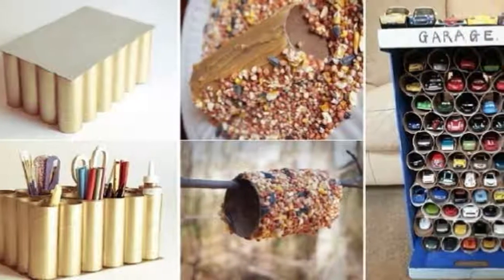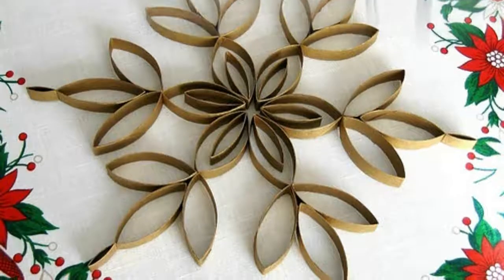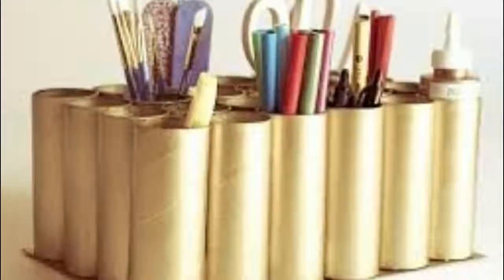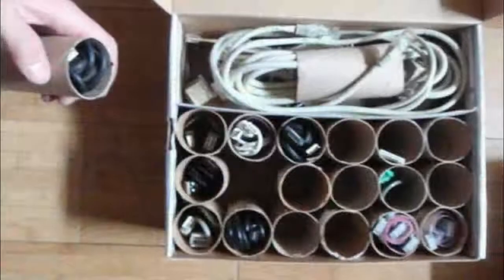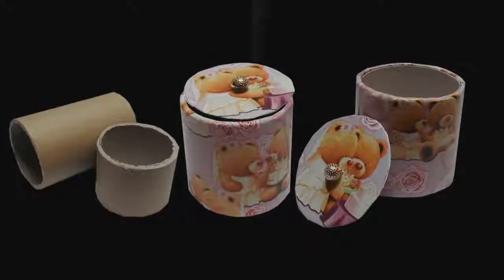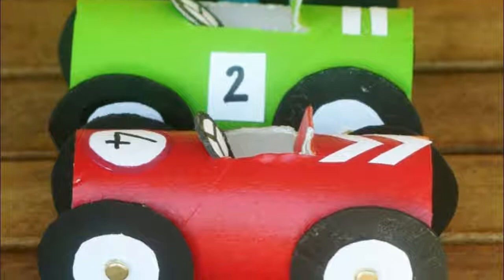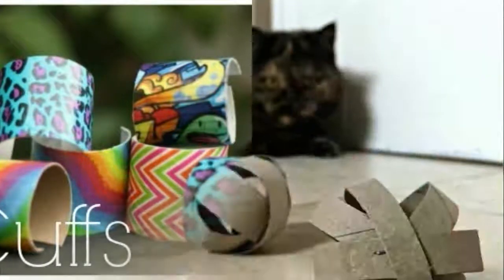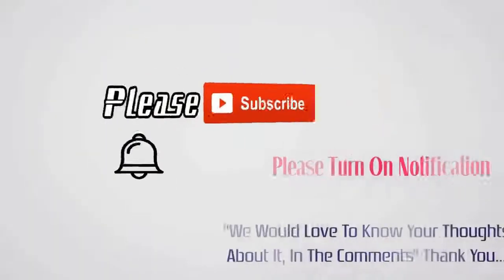Stop Throwing Away Empty Toilet Rolls 6 ways To Reuse them Again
Toilet paper is a household essential. But whenever we finish a toilet paper roll, we often quickly toss it into the trash without giving it a second thought.
It turns out that toilet paper rolls are far more use than we give them credit for.
Here are a few practical uses for toilet paper rolls. Next time, try to use some of these ideas before you toss a roll.

1.Seed starter.
Rather than buying new planters each season, fold the bottom of a toilet paper roll in to close it. Then put soil and seeds inside. Since the cardboard will decompose on its own, you won’t have to worry about getting rid of it once the plant outgrows your planter.

2.Wrapping paper holder.
Let’s face it, we all struggle to keep our extra wrapping paper as organized as we’d like it to be. However, this use for a toilet paper roll will fix that in a hurry. Simply slide one down to the center of the roll and that wrapping paper is no longer unraveling.

3.A bird feeder.
The first step to creating your own bird feeder is to coat a toilet paper roll in peanut butter. This acts as an adhesive to the bird food that you will then coat it with, then slide it onto any tree branch, which will bring all manner of feathered friends to your yard.

4.A desk organizer
You can make cool stationary organizer by spray painting numerous toilet paper rolls any color that you wish. The next and final step is to glue them to a piece of cardboard. The result is an awesome multi-functional desk organizer.

5.Add them to your compost.
If nothing else, cardboard tubes can be added to your compost bin. You can shred them first if you wish, but you don’t have to. It will break down and offer some nice bulk to your compost.

6.A cord organizer.
If you’re sick of tangled wires clogging your cupboards, then this is the use for you. Simply wrap the cord the way you desire and then slide a toilet paper roll over it. This will hold the cord securely in place and prevent it from unraveling.

There Are All Sorts of Crafty Things You Can do with empty toilet rolls specially if you’re a kid. Just use your own creativity.